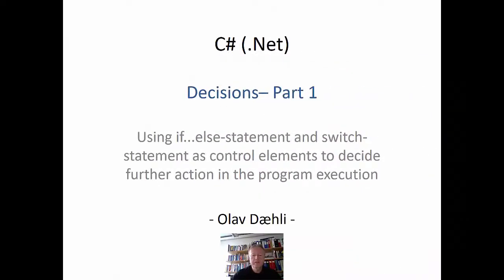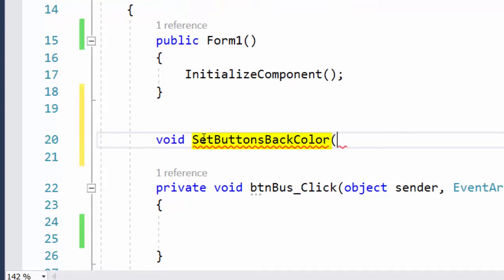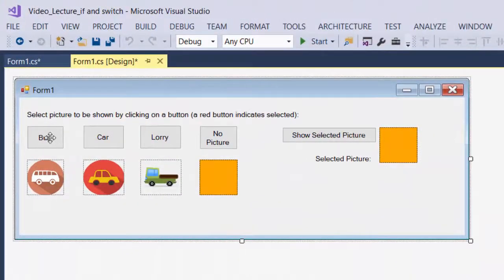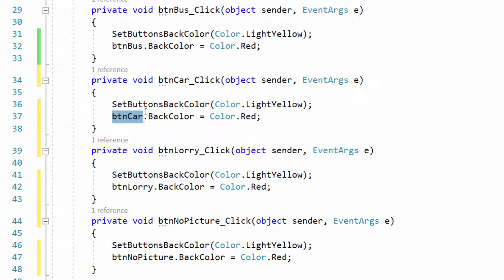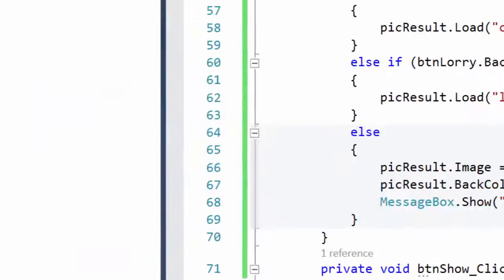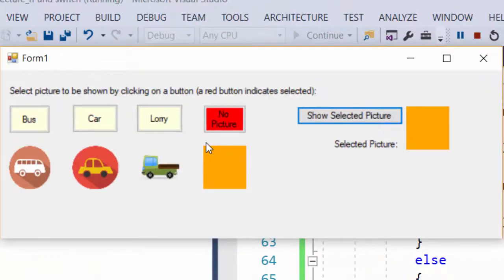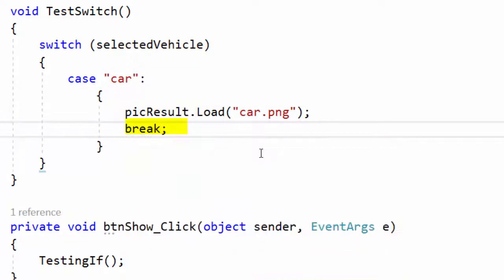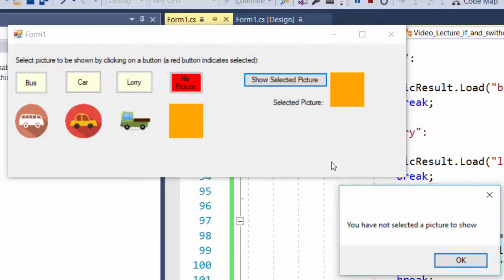C# – If and Switch statments – Part1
Using if-else-statement and switch-statement as control elements to decide further action in the program execution